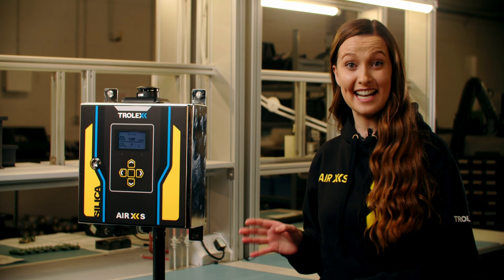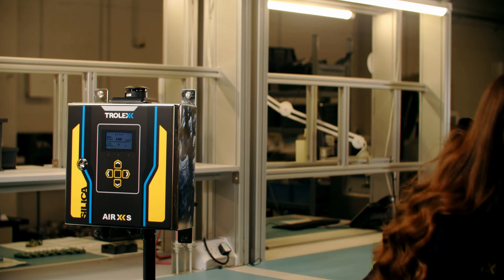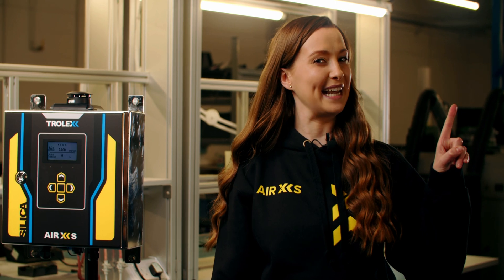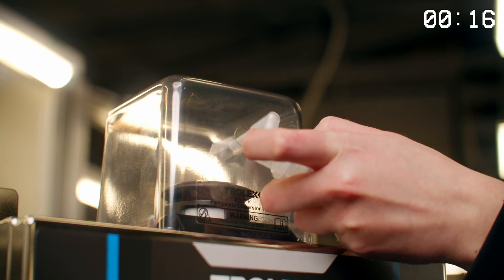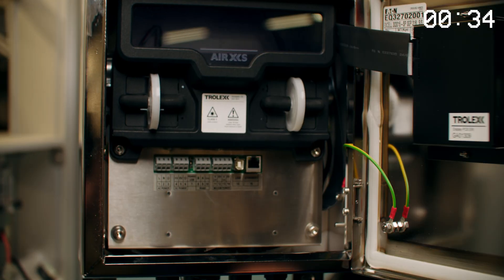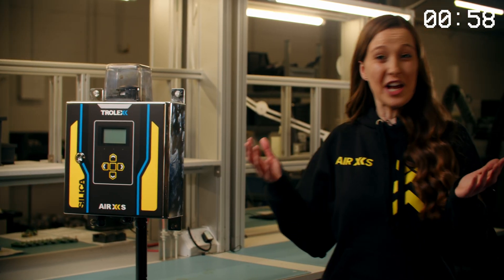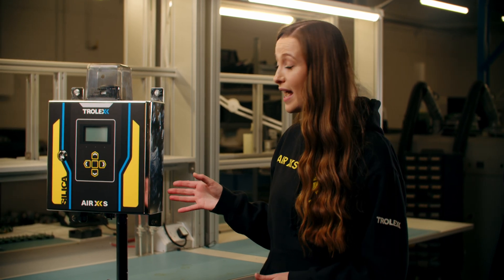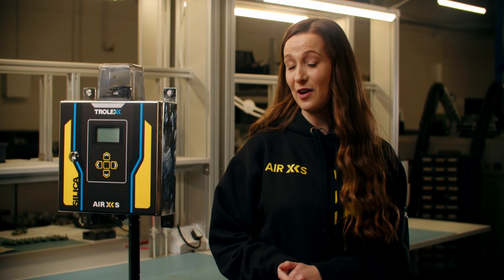Trolex | Air XS Silica Monitor | Compliance Test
Like our other real-time particulate monitors, the Air XS Silica Monitor is extremely low maintenance, and carrying out your compliance test couldn't be easier. All you will need is your Compliance Audit Pack S and a minute of your time every month.

for more information about the Air XS Silica Monitor and the Compliance Audit Pack S.